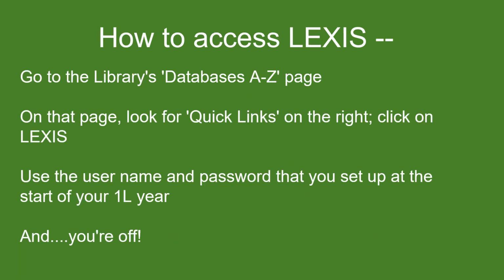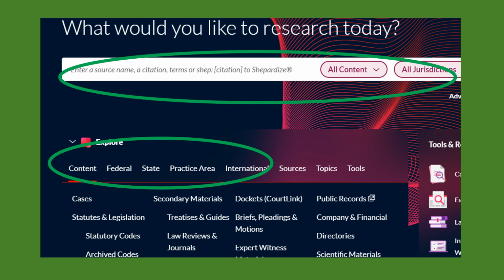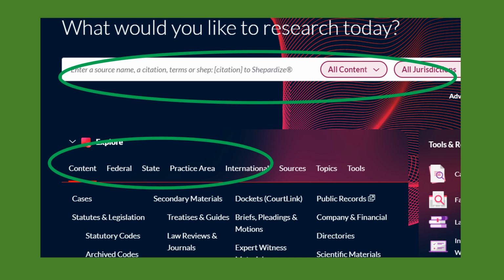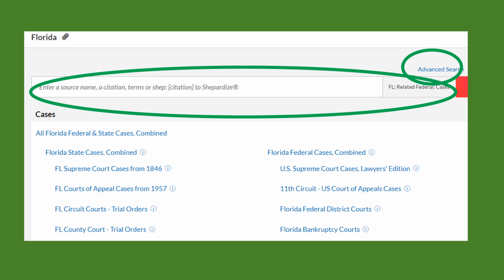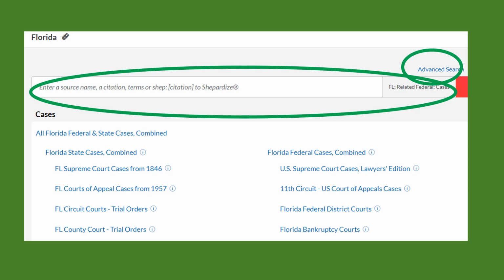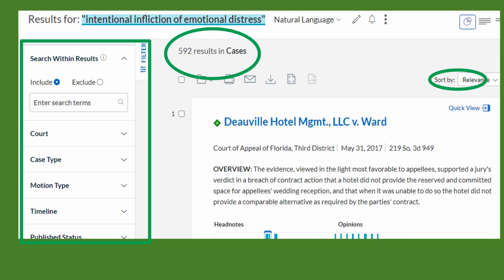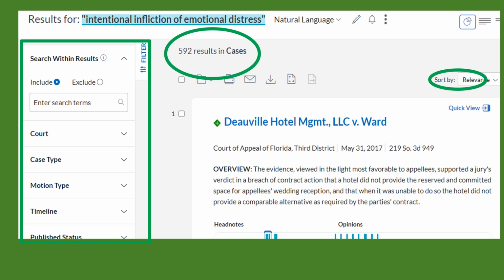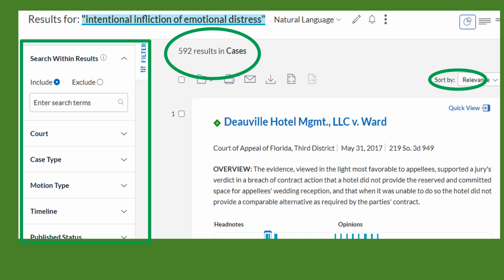Introduction to Lexis